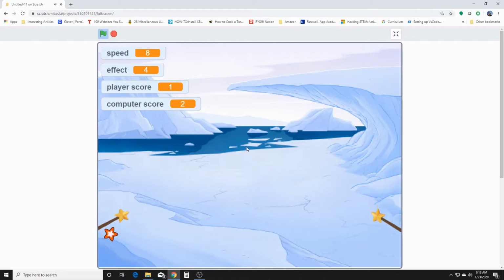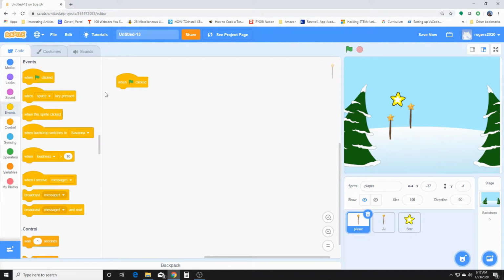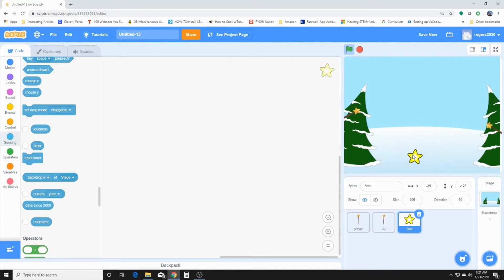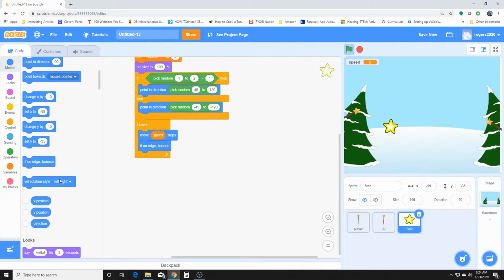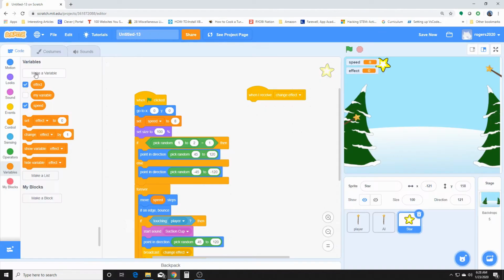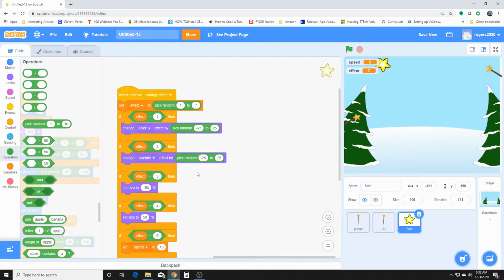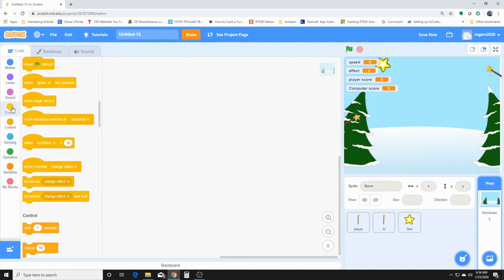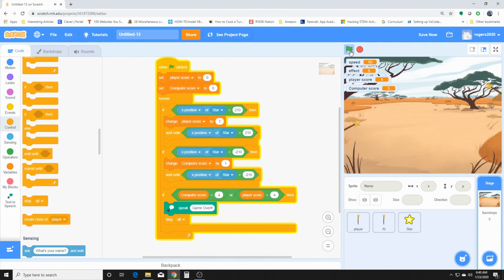Scratch Tutorial: How to AI to Make Your Own Game Against a Computer like PONG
In this video, Scratch Tutorial: How to AI to Make Your Own Game Against a Computer!, I create a working game where the objective is to beat an AI driven computer at a classic game of PONG. I explain how all the different coding blocks make the application work and further explore how to add some simple artificial intelligence to this game. This is the 9th project in our multipart series of Scratch online tutorials. Learn how to use Scratch by building fun projects. This tutorial is perfect for people wanting to get started with learning how to code or for teachers wanting to introduce coding to their classrooms. We hope that you learn something amazing and please check some of our different tutorial videos!